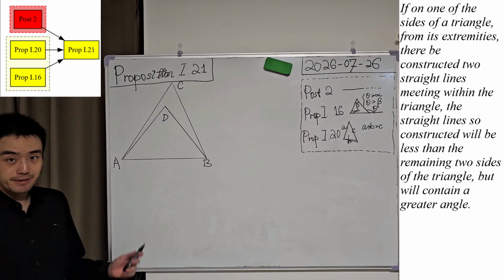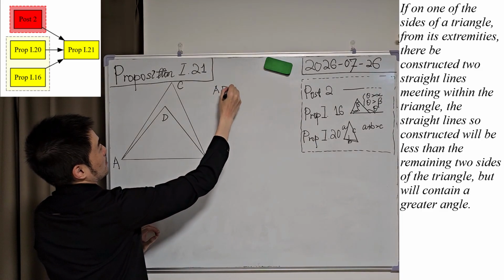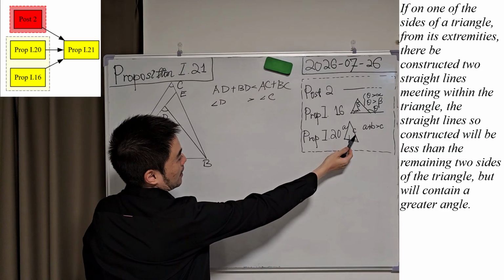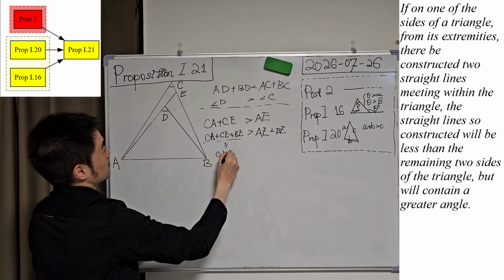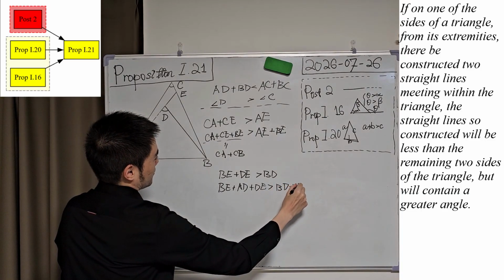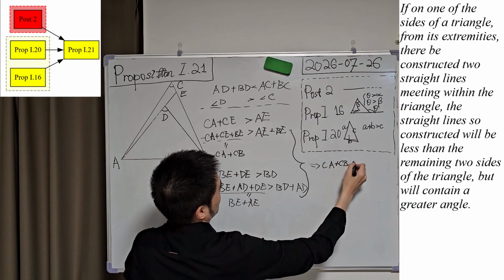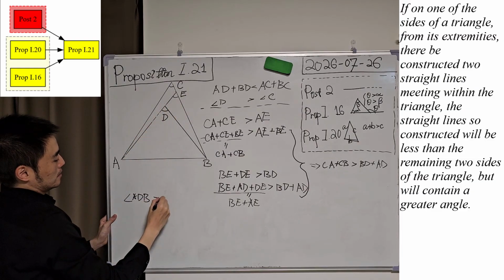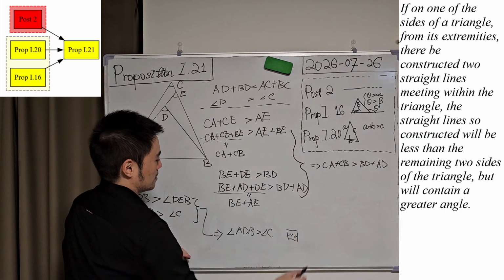Book I: Proposition 21 - Interior Point Inequality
If on one of the sides of a triangle, from its extremities, there be constructed two straight lines meeting within the triangle, the straight lines so constructed will be less than the remaining two sides of the triangle, but will contain a greater angle.